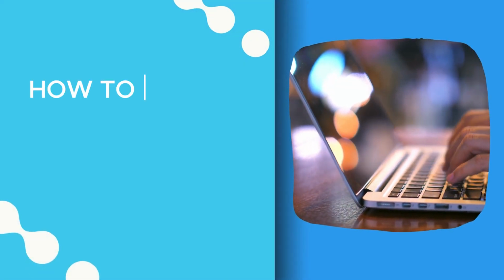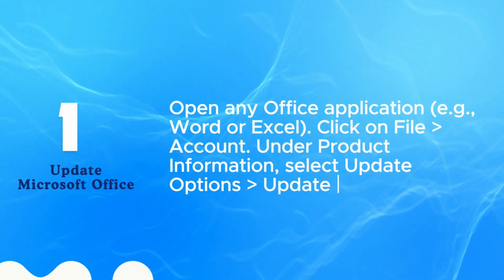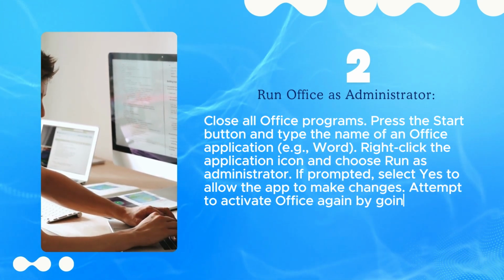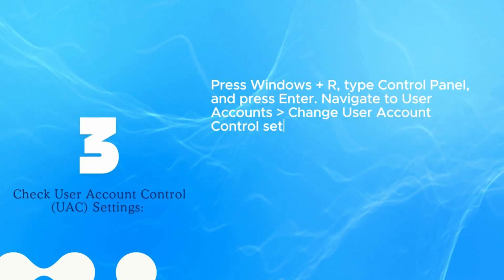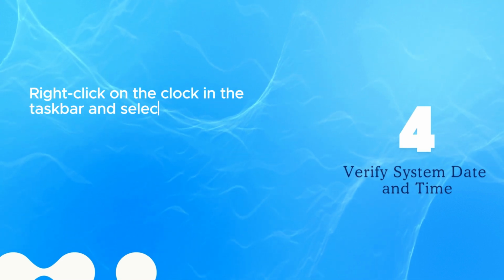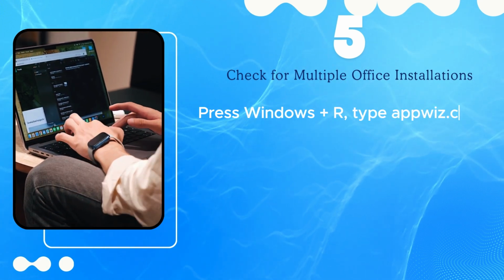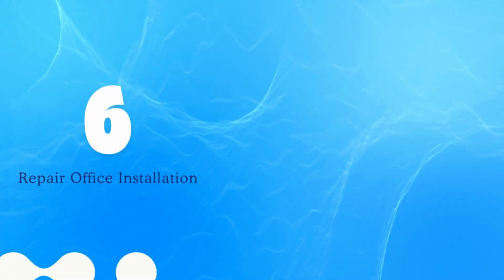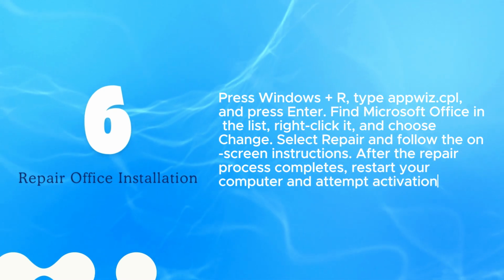How to Fix This Copy of Microsoft Office Is Not Activated 2025